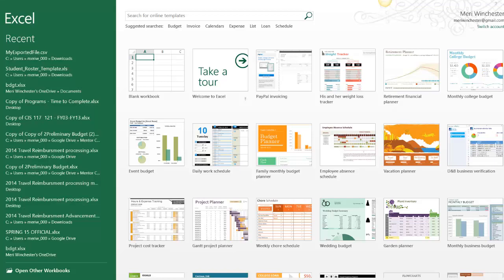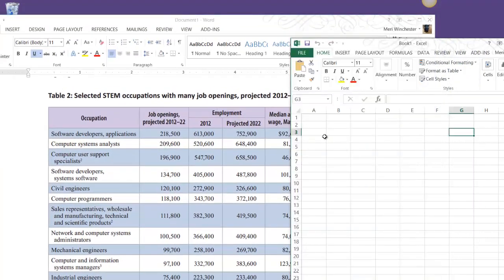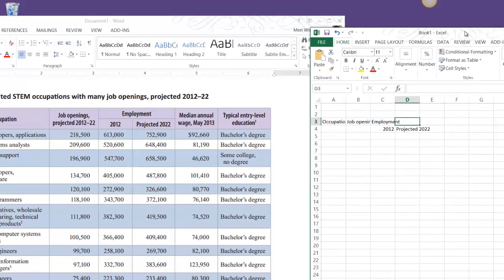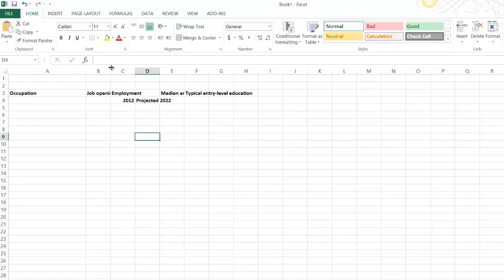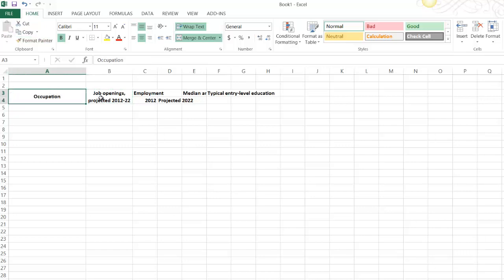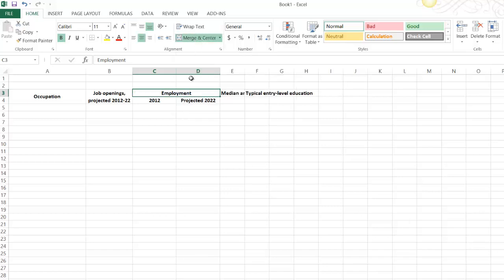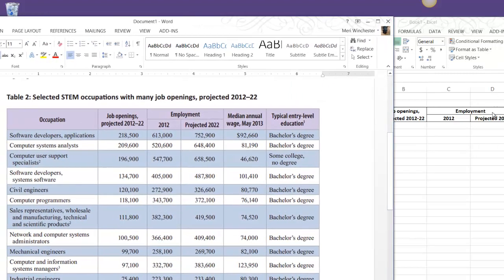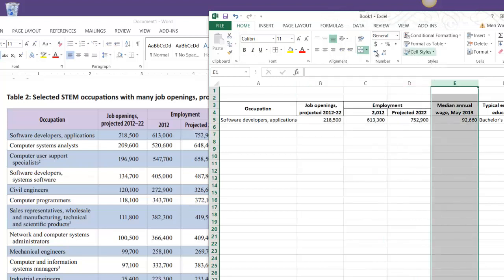Excel Lab 1 step 1